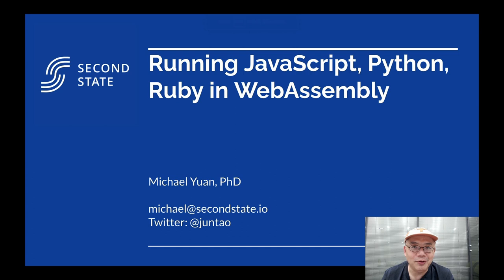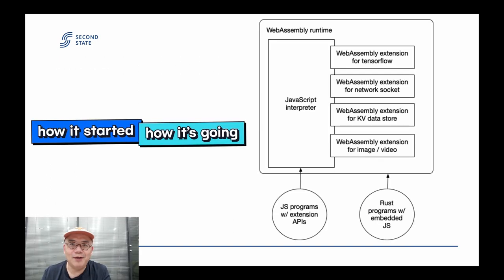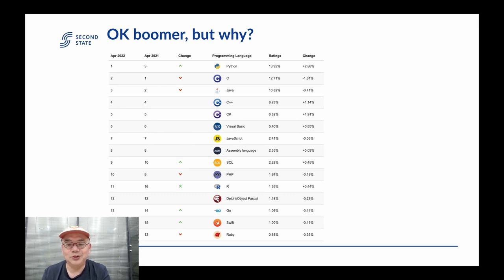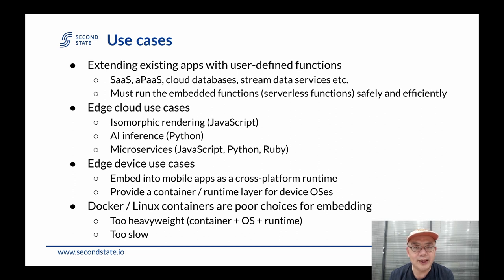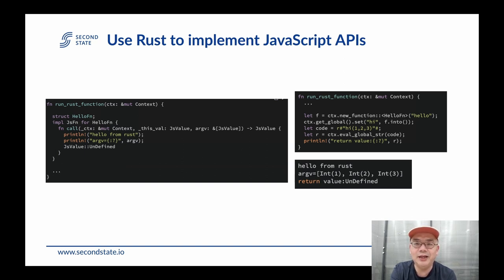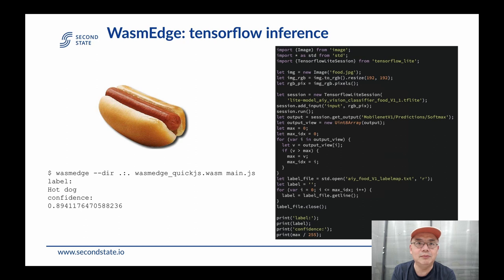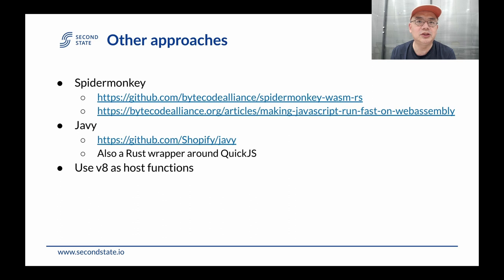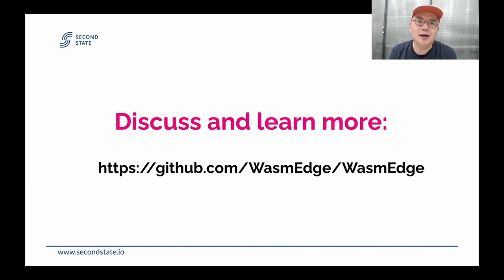Running JavaScript, Python, and Ruby in WebAssembly - Michael Yuan, Second State/WasmEdge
Wasm was designed to run applications written in compiled languages such as C/C++, Rust, Swift, etc. However, as Wasm gains popularity, there are increasing demands to run Wasm applications in scripting languages such as JavaScript, Python and Ruby. Compared with native interpreters (or dynamic compilers), Wasm offers benefits to both devs and ops. Dev: Wasm is a polyglot environment that supports mixing high-performance compiled languages and easy-to-use scripting languages. For example, with Wasm, devs can safely wrap Rust functions in a JS API. Op: Wasm is a sandbox with OS access. It can be managed as a standalone container or be embedded in a host. Native scripting language VMs need to be wrapped in other runtimes (eg node) and Docker containers. Wasm can achieve significant savings in computing resources. In this talk, Michael will discuss the approaches and latest progress of Wasm support of scripting languages, like JS, Python, and Ruby. He will cover language interoperability, ecosystem (eg packages and modules) support, and performance characteristics. Finally, Michael will also briefly discuss Wasm support status for popular managed languages such as Java and .Net.